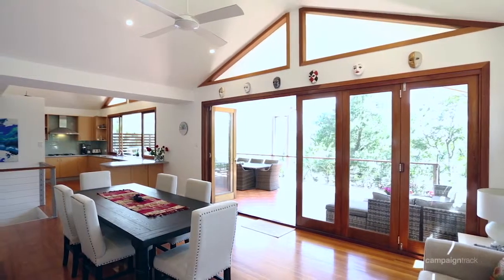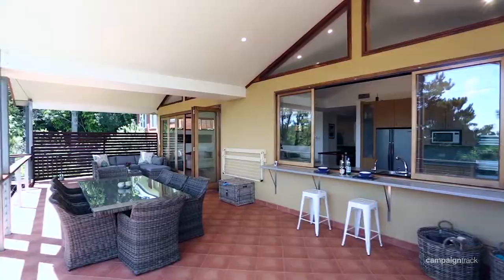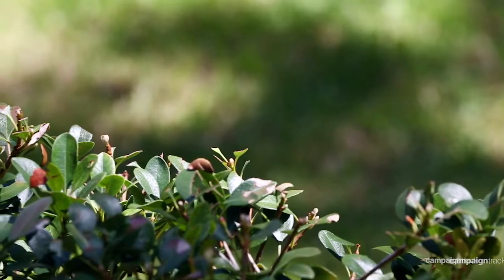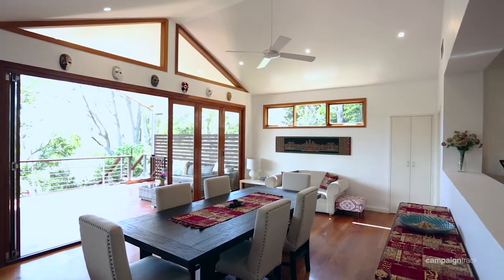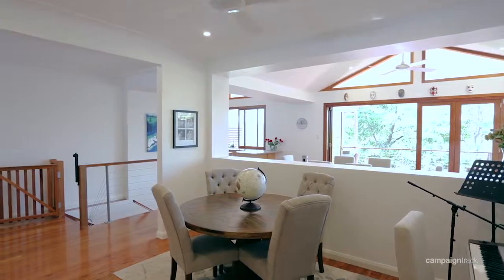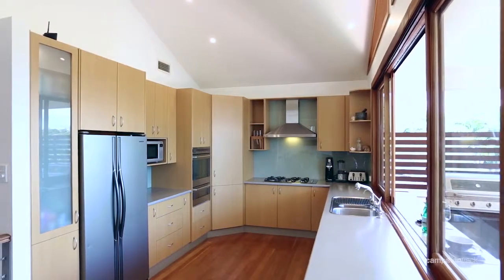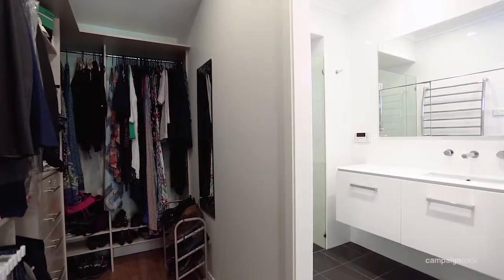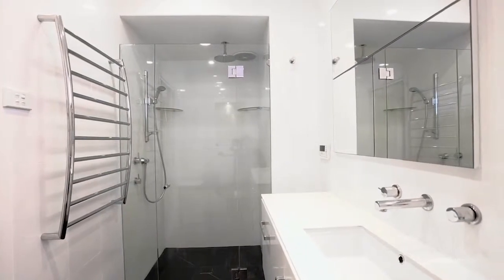Balgowlah Heights, 27 Curban Street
27 Curban Street Balgowlah Heights NSW

Marketed by:
Clarke & Humel Property
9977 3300